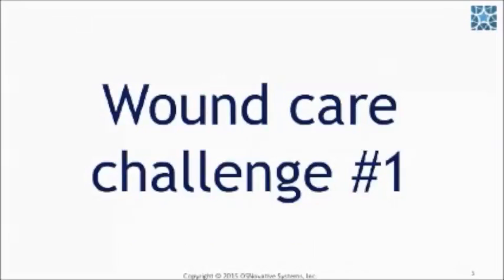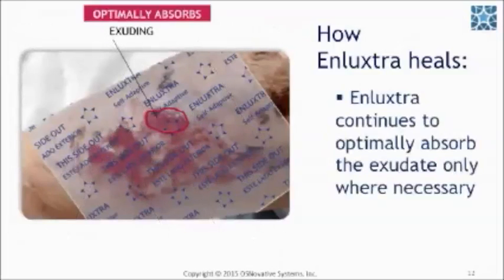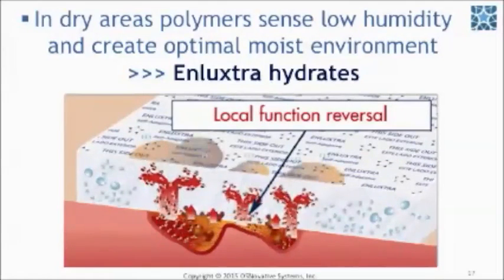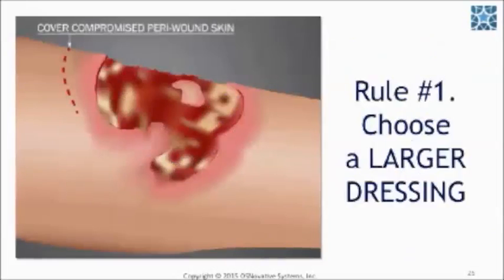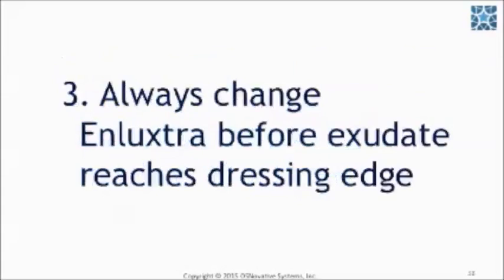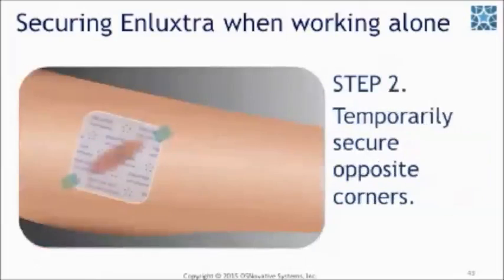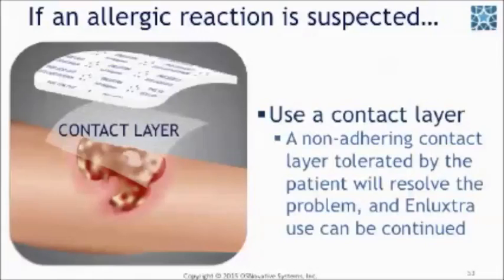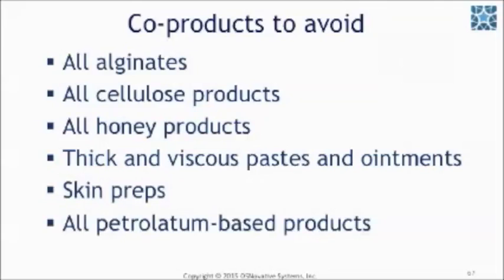Enluxtra E-Learning Video Course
The pre-recorded video course is a prerequisite for the Enluxtra live webinar. It gives you an overview of Enluxtra technology, explains how Enluxtra is different, presents recommended practices and co-products.
After you have finished watching the video, please go to register for our FREE live webinar.

Happy Healing!